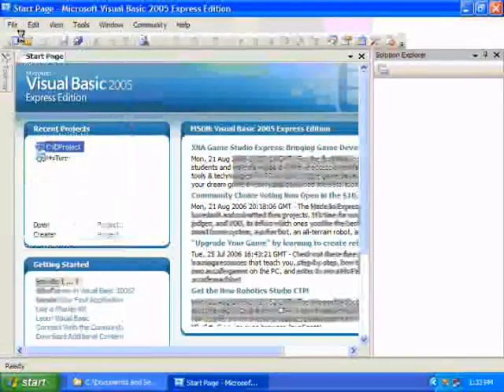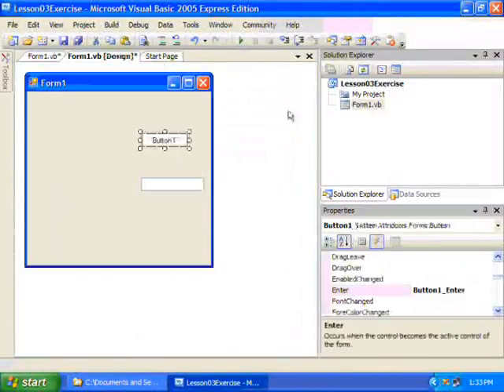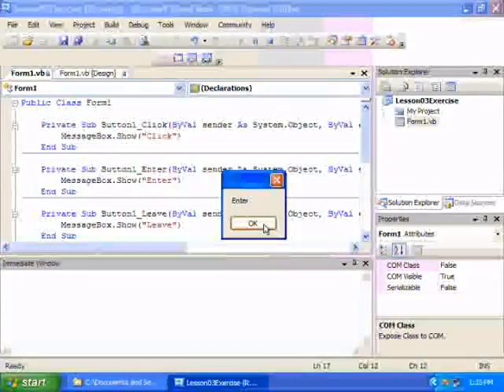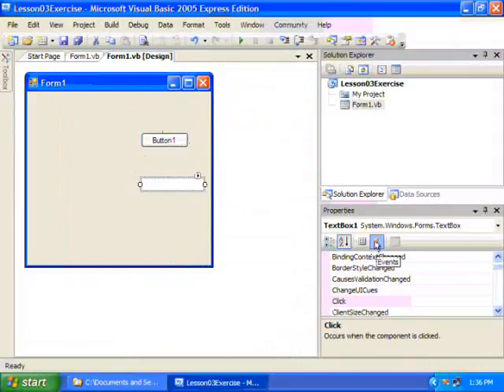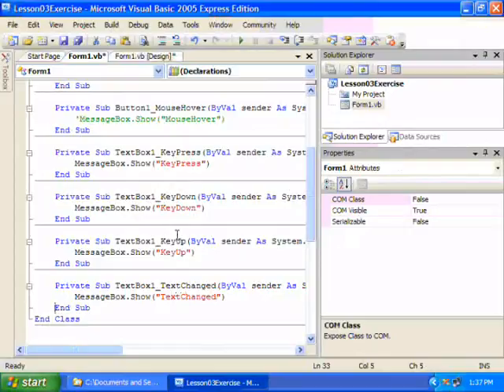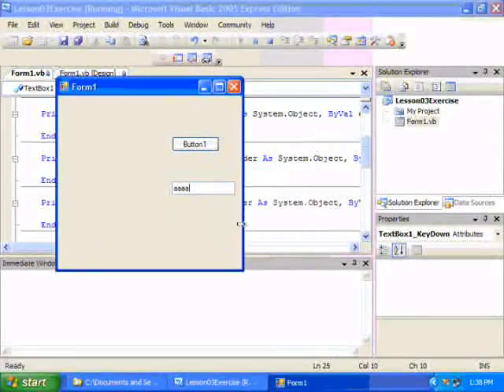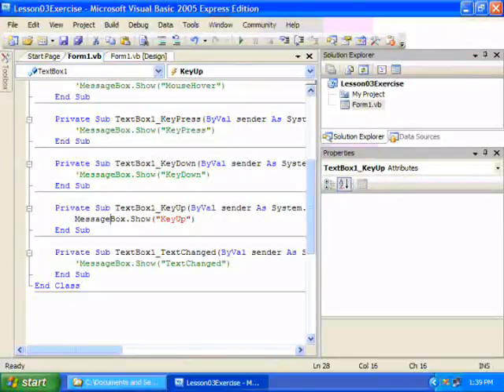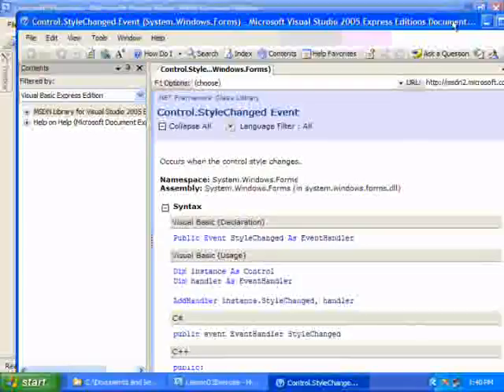Lessson3 Study Guide